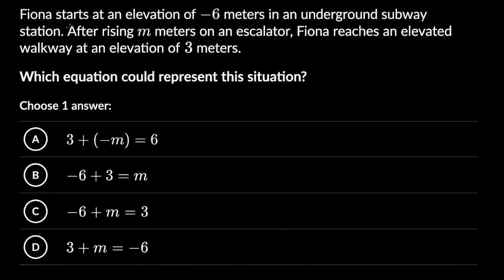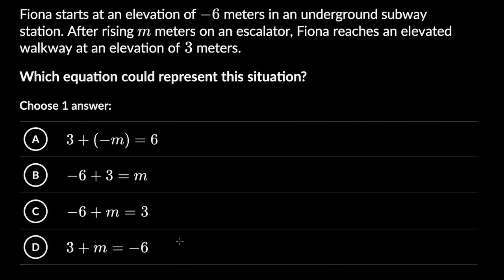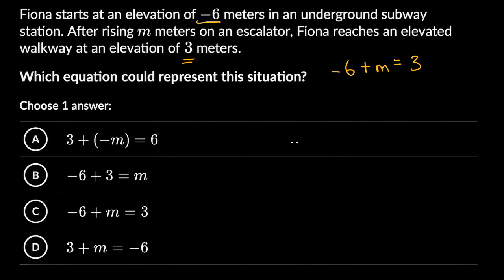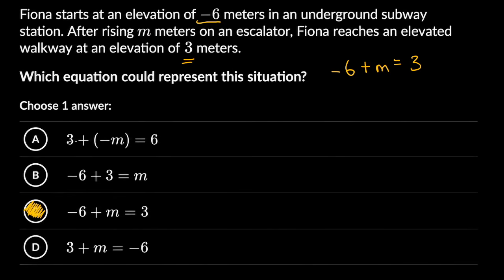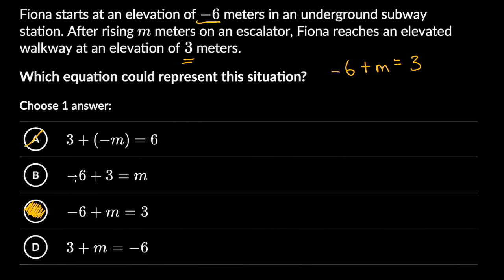Applying signed number addition to elevation situations: writing equations | Khan Academy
Learn about writing equations with negative numbers to represent a real-world situation involving a change in elevation.